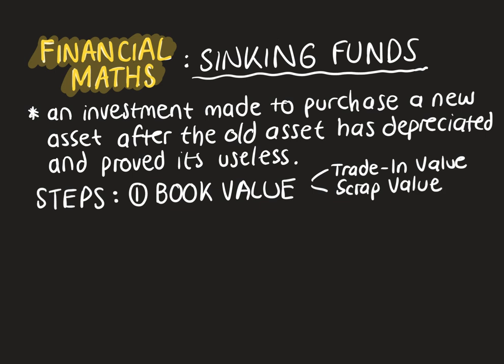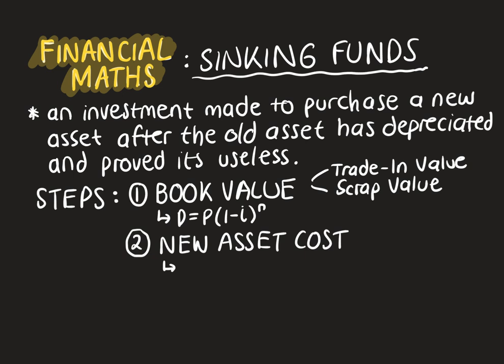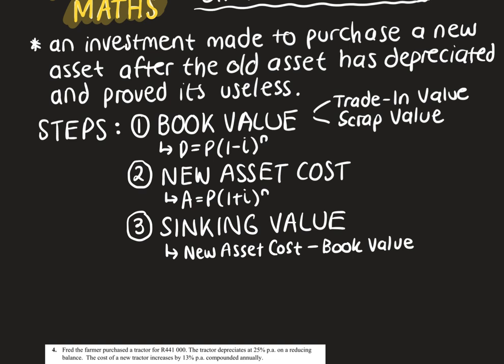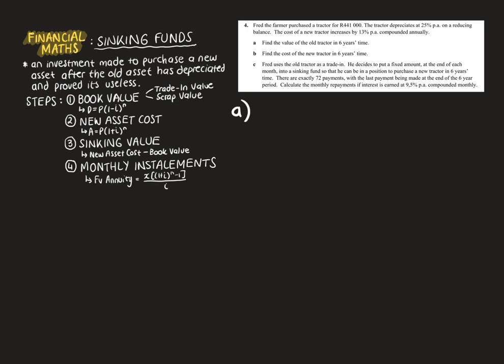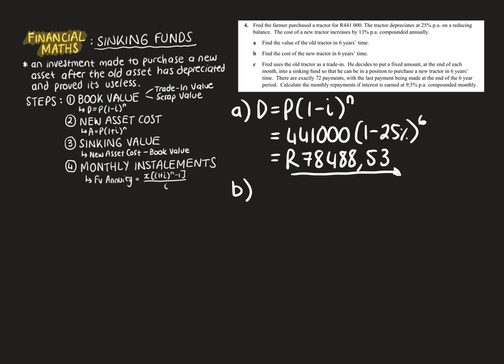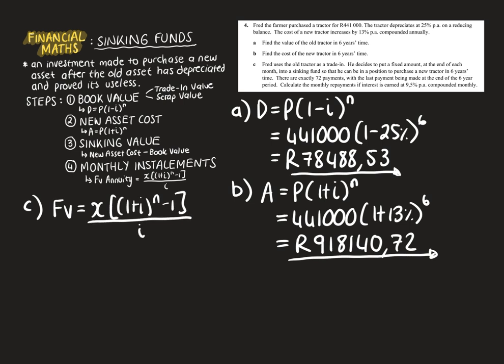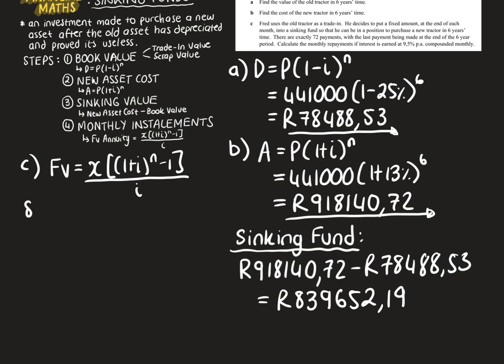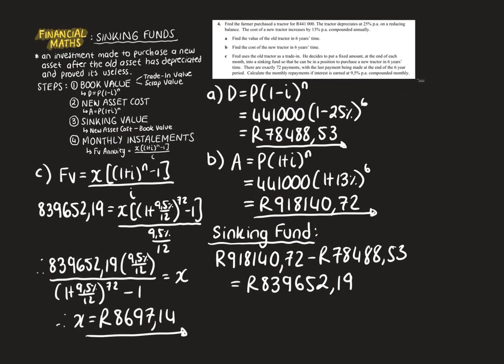Grade 12 Financial Math: Sinking Funds